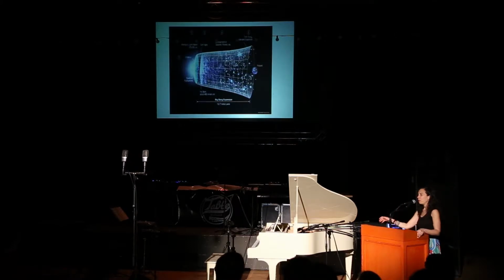"MoR Beautiful Questions - Part 3: Gravitational Waves" - Dr. Cora Dvorkin, cosmologist -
Dr. Cora Dvorkin, assistant professor of physics at Harvard University

From Music of Reality's event "Beautiful Questions" on April 26, 2017 at The Armory, Somerville, MA

Part 3: Gravitational Waves